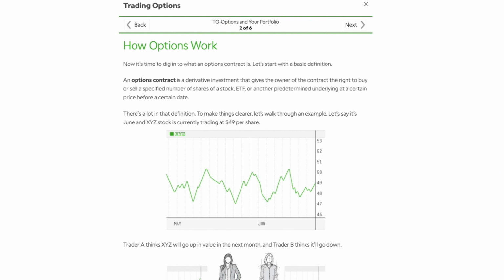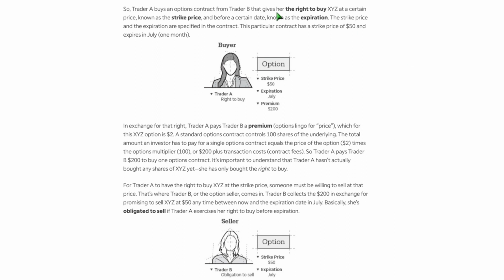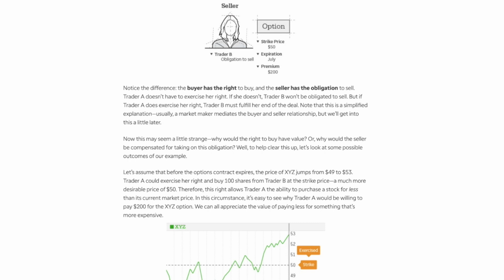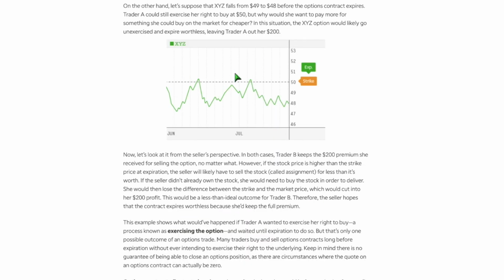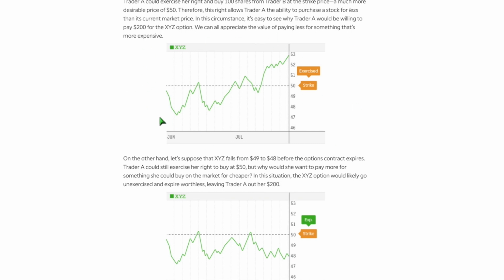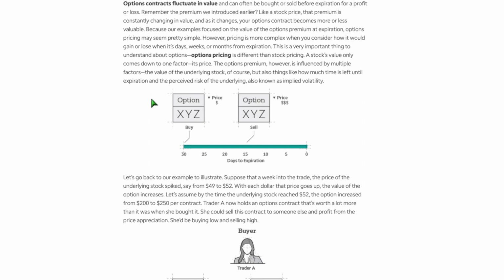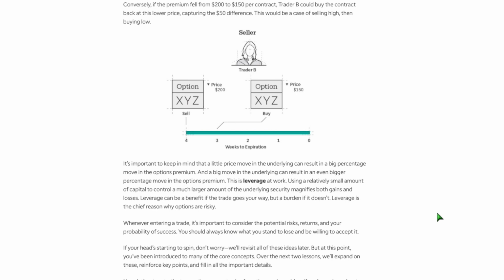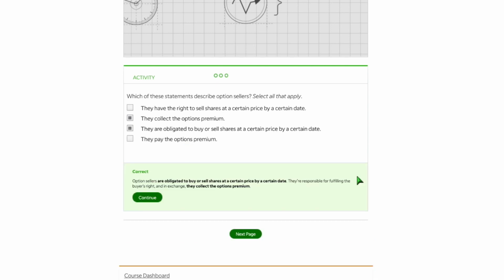OPTIONS TRADING 101 | Lesson 1.2 | CALLS and PUTS explained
This channel will talk about options trading, review hot stocks, and more!

(Sign up for an account FIRST, then make brokerage account afterward, then deposit $100 for 2nd stock)

Enjoy trading stocks and options and learning more about them? You came to the right place! This channel focuses on finding the hidden and best opportunities the market has to offer. We'll show all of the gains and losses, in addition to simple tutorials and advice for Squires (beginners). Come on this journey with me, and one day we'll all be Green Knights!